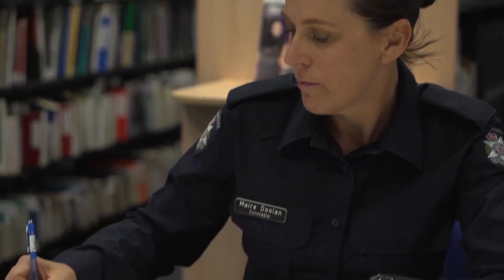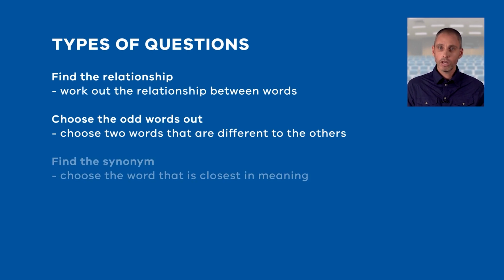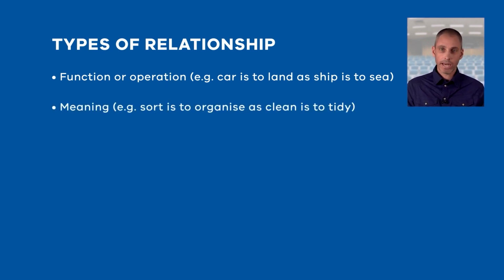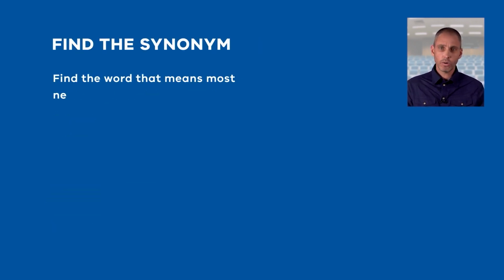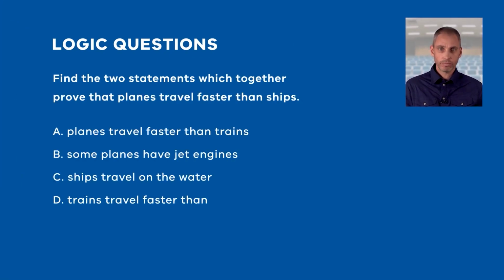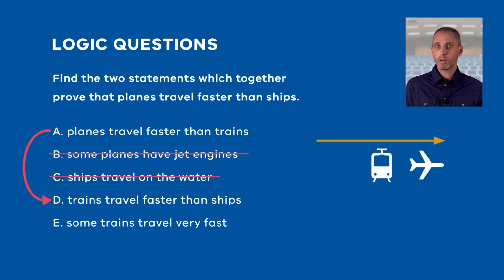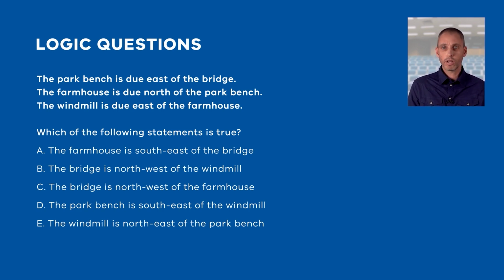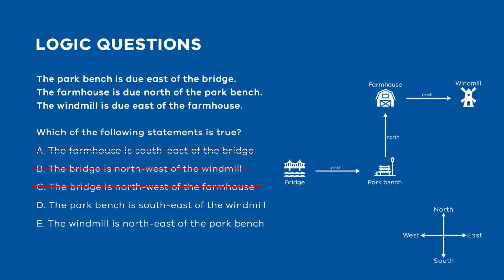Victoria Police Entrance Exam – Verbal Reasoning (Police Custody Officer only)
The Verbal Reasoning component is only applicable to Police Custody Officer applicants.

The Victoria Police entrance examination is made up of four (4) sections. This tutorial explains in detail what’s involved in the Verbal Reasoning component to help applicants better prepare for the exam.